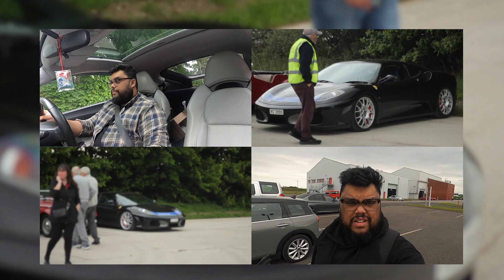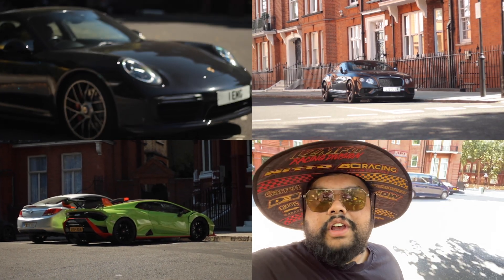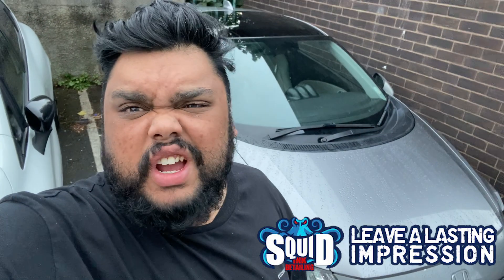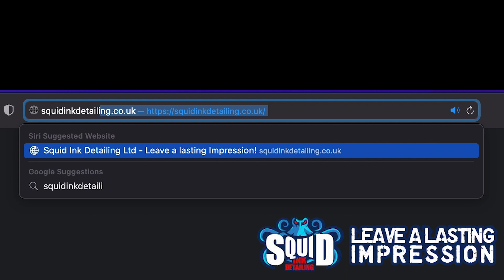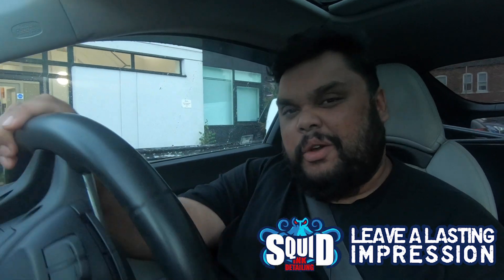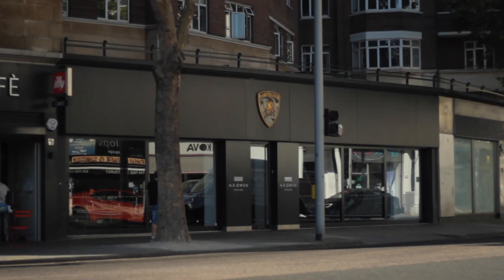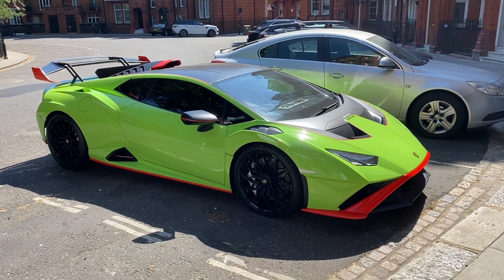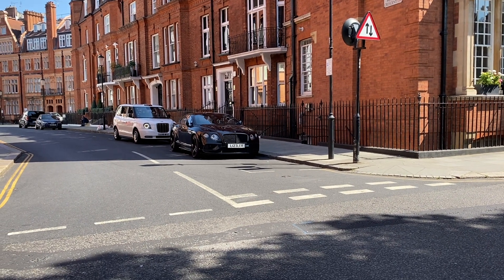Is my next car going to be a Bentley Continental? London Car Spotting - That Guy in the Hybrid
While on holiday in London, I decided to go car spotting and all of a sudden my love of Porches is thwarted by a Black on Black Bentley Continental GT.